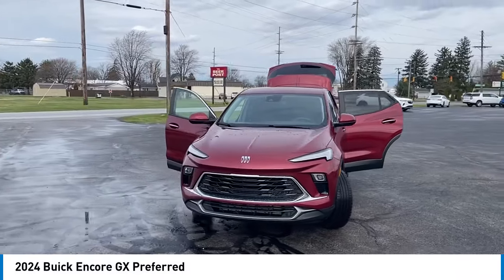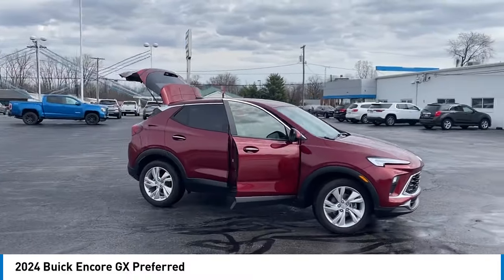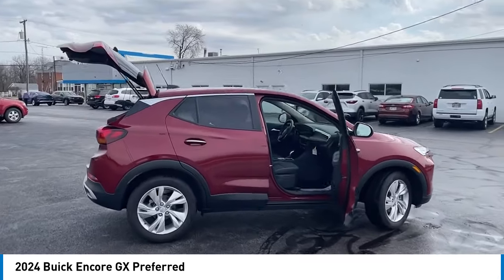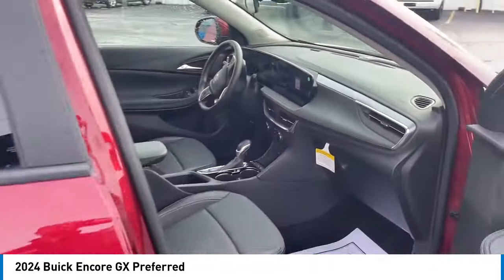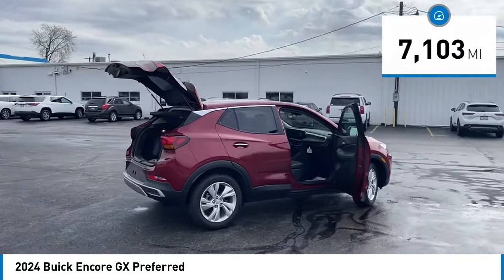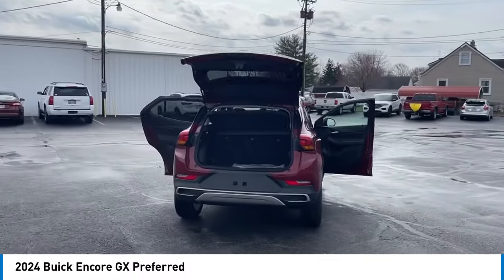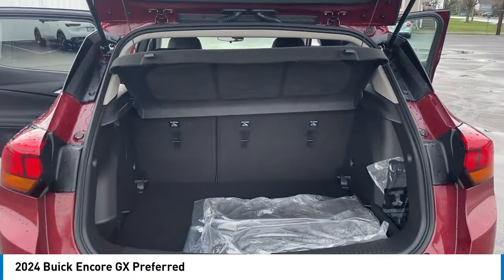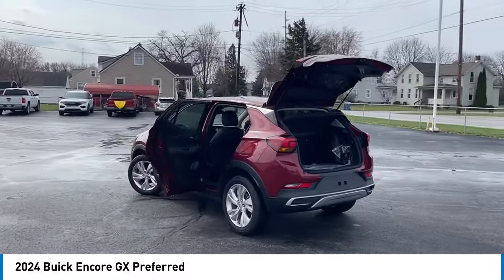2024 Buick Encore GX AB24013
2024 Buick Encore GX Preferred

2024 Buick Encore GX Preferred 30/31 City/Highway MPG